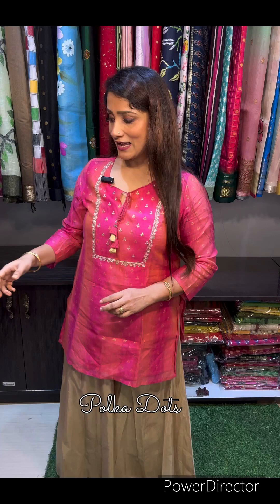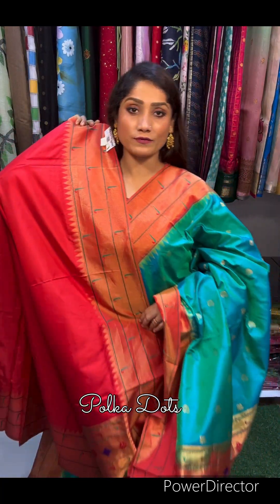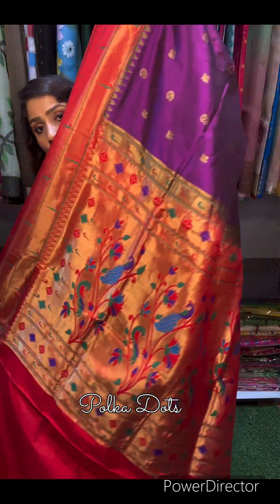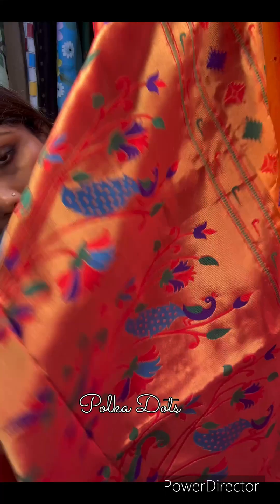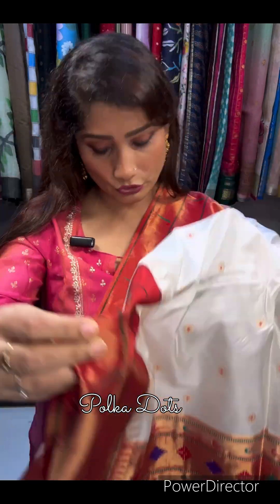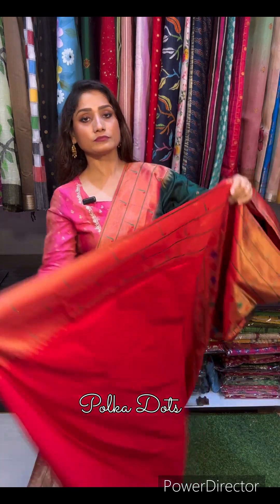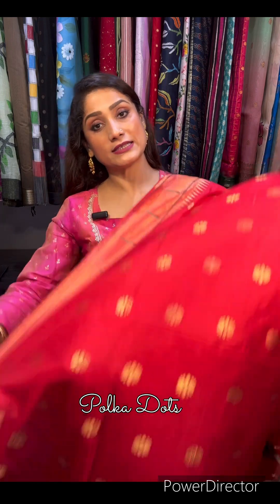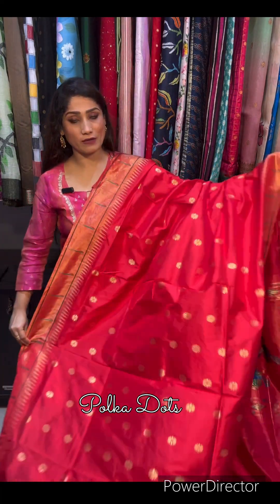Pure Paithani Sarees video & 9583946000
Please follow us in Facebook and Instagram also